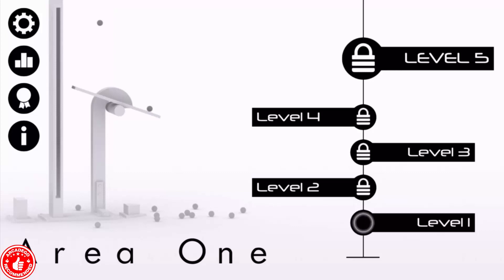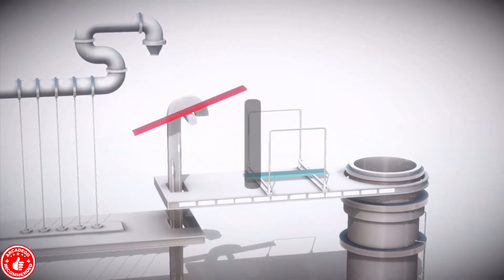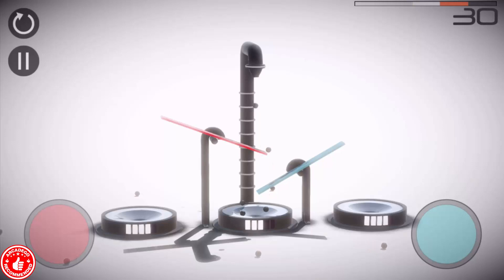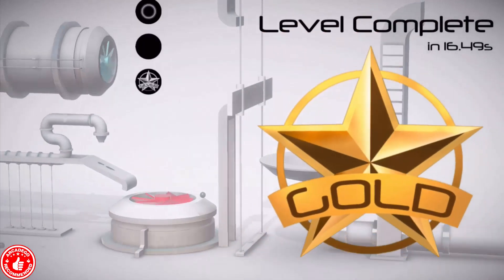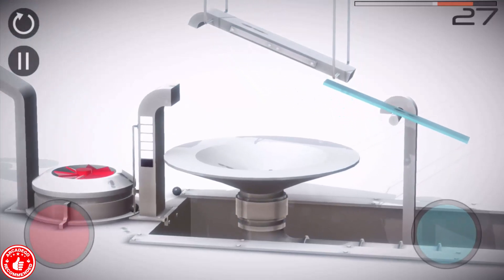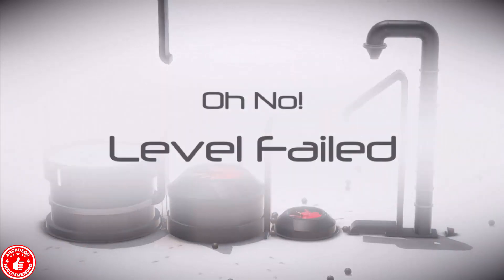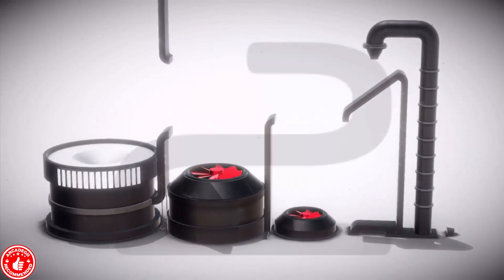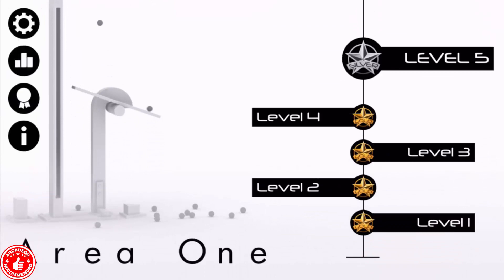Perchang - Stunning 3D Puzzle Game ( ArcadeGo Recommended)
Welcome to Perchang! A test of skill and puzzle solving across 60 stunning levels.

Exercise your brain and test your coordination to guide the tiny balls to their goal. Activate flippers, magnets, portals, fans, anti-gravity hoops and many more gizmos to complete each mind bending stage. Don't take too long though. You're on the clock!

Using our unique and easy to use control system, the power is in your hands to solve puzzles and test your skills.

Finish the levels as quickly as you can to add to your medal haul and climb the leaderboard of all your friends!

FEATURES:
- 60 Stunningly rendered 3D courses to test your skills.
- Simple controls with deep mechanics so anyone can pick up and play.
- From flippers to teleporters, there are loads of unique gizmos to guide the balls through levels.
- Tax your brain and solve puzzles by switching the colours of mechanisms.
- Hit your goals quickly to collect all the gold medals.
- Use all your skill and wits to earn achievements.
- Unlock the special Gold Runs for the hardest challenges!